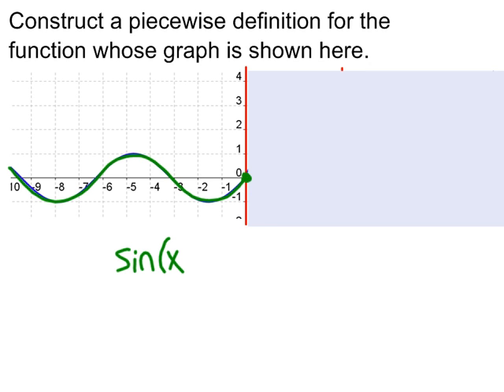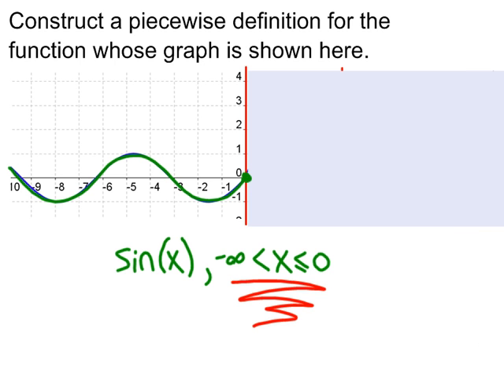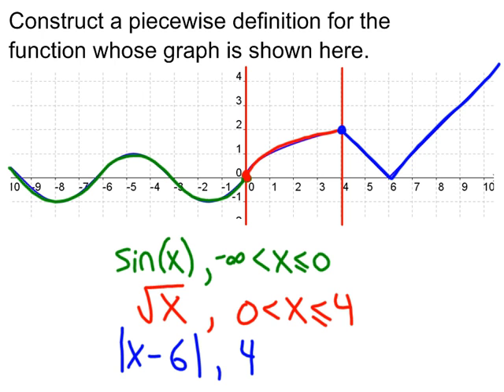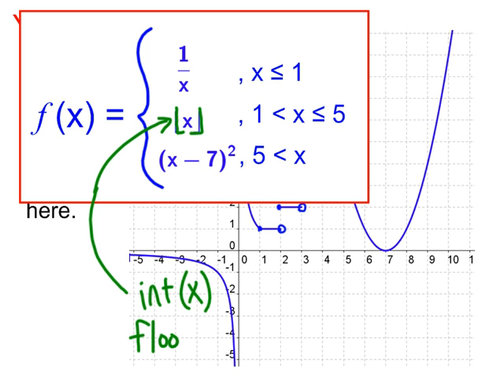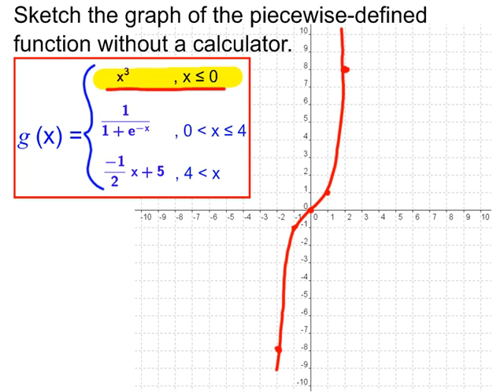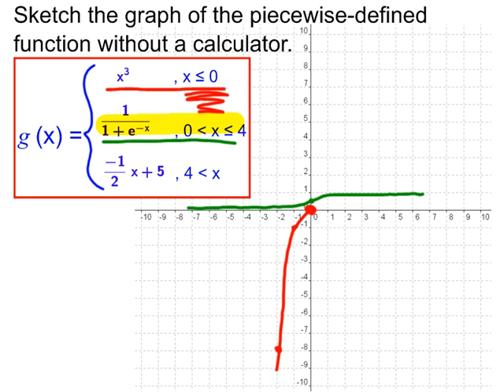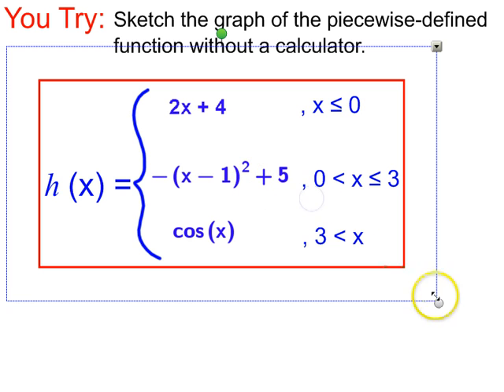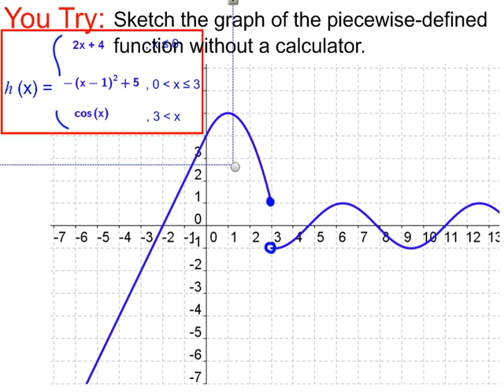1-3 Piecewise Functions OLD